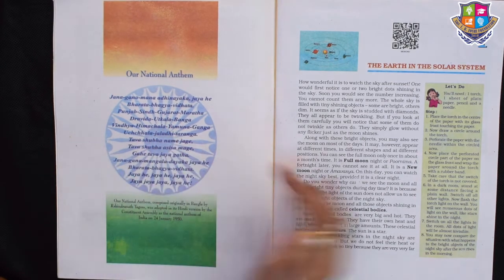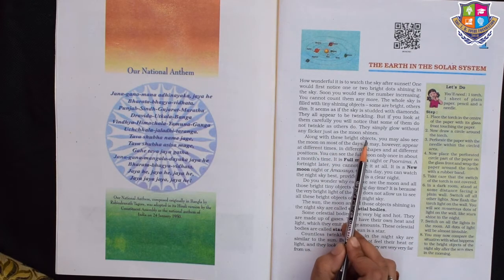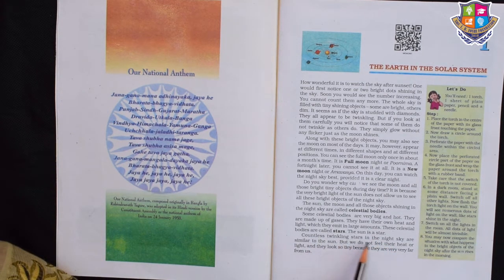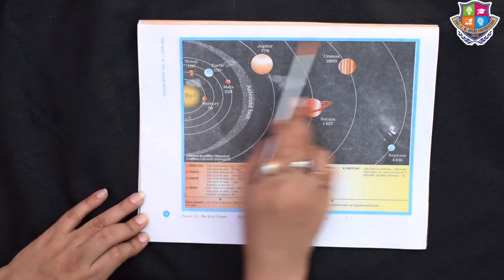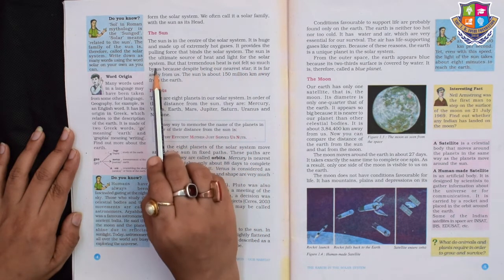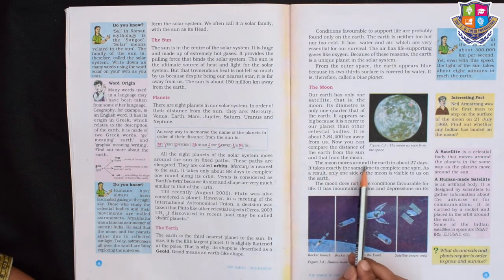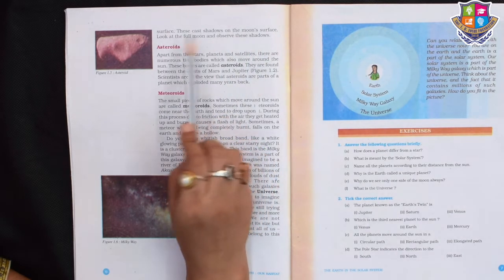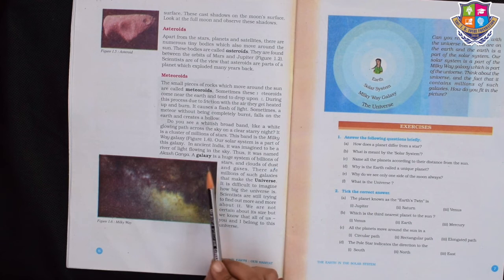Grade 6 | Geography | The Earth in the Solar System